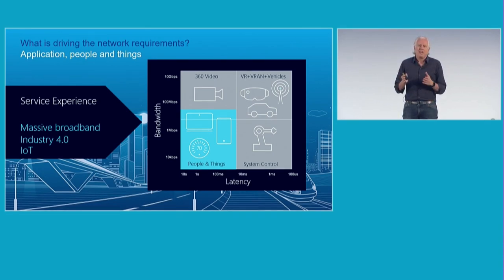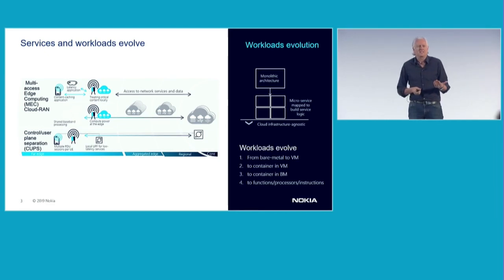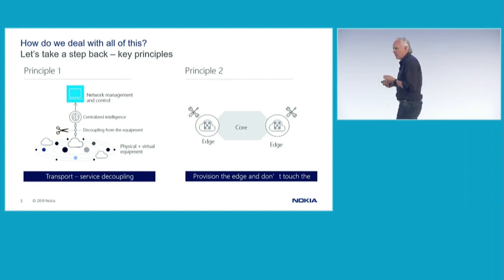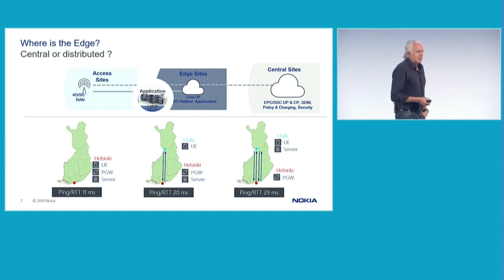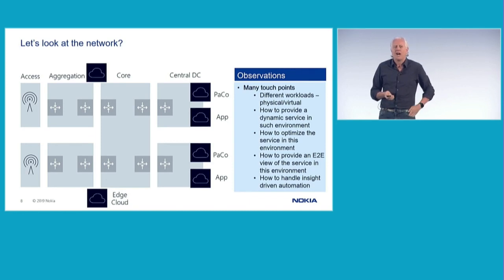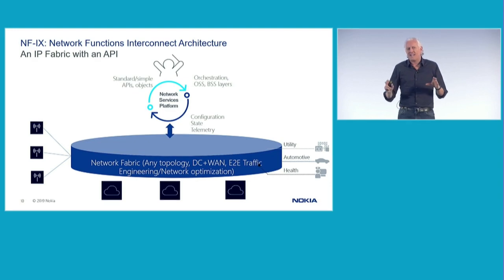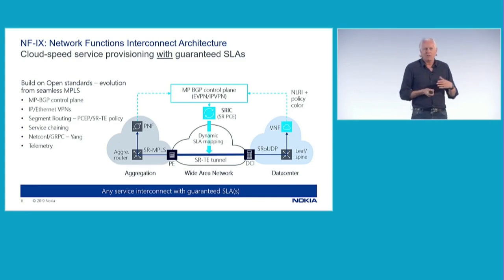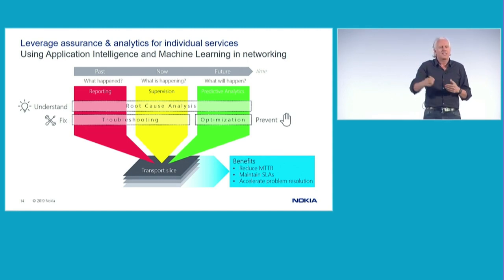Network Functions Interconnect Fabric for Cloud, IoT and 5G - Wim Hendrickx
Cloud-based service architectures disaggregate services from the underlying transport network in a virtualized service overlay, but they still depend on it to interconnect end users and transport service traffic.  Network Functions Interconnect  (NF-IX) takes an open and standards-based approach and leverages proven technology building blocks to minimize deployment time, cost and risk on existing infrastructures.
In this presentation, Wim Henderickx (Director Consulting Engineering & PLM EMEA) discusses the role of NF-IX as a seamless and smart network foundation for automating connectivity across emerging cloud-based service architectures with support for deterministic SLA guarantees.